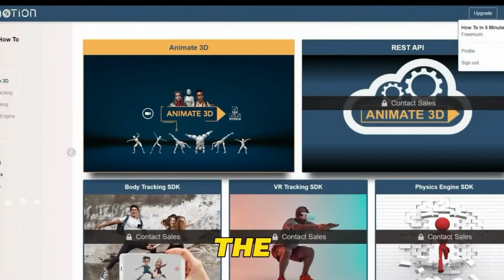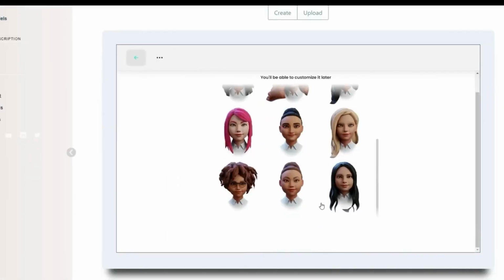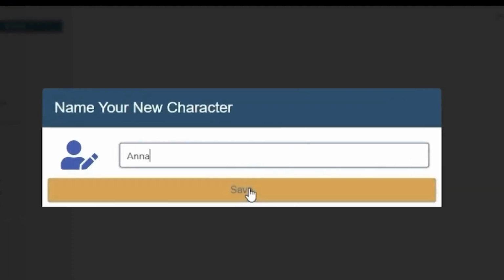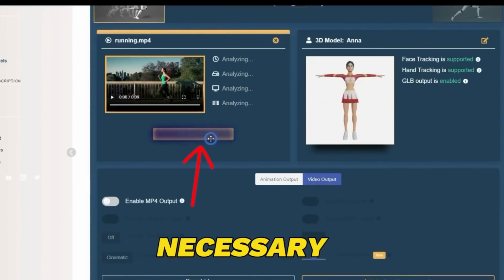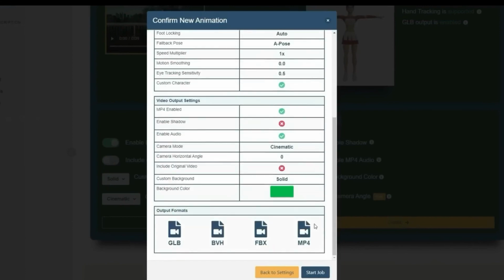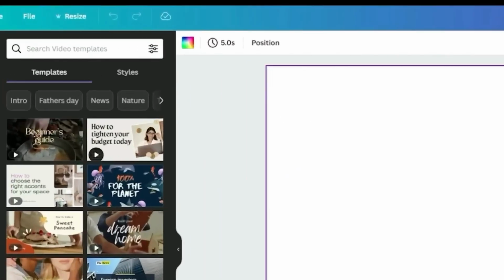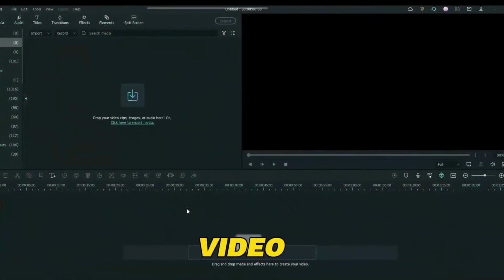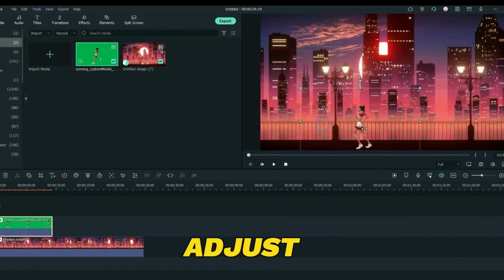Creating Stunning 3D Animations Using AI | Step-By-Step Tutorial